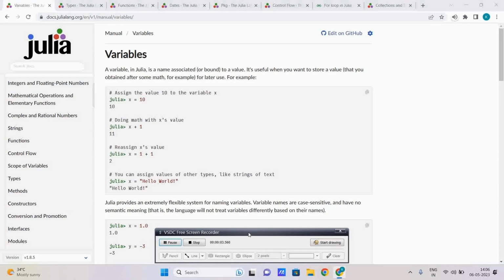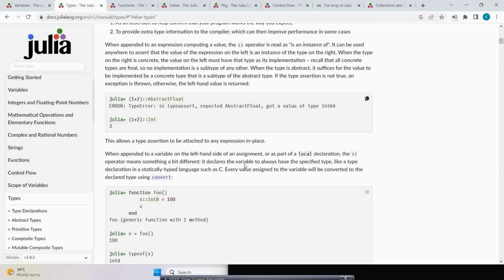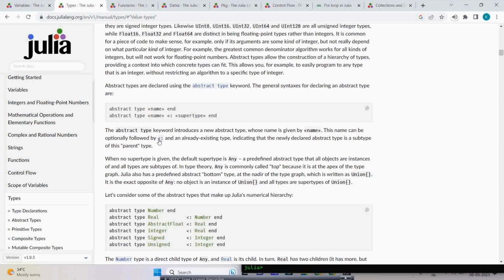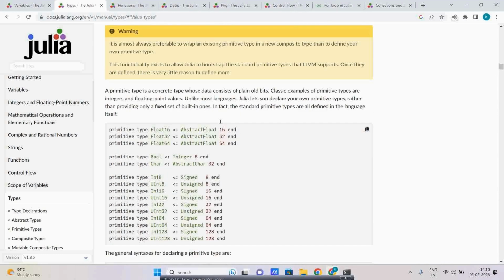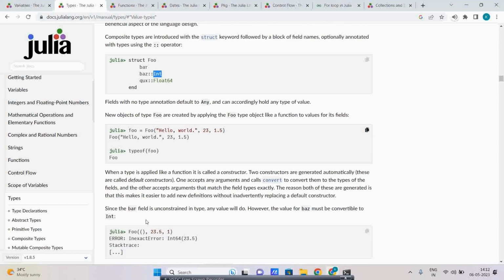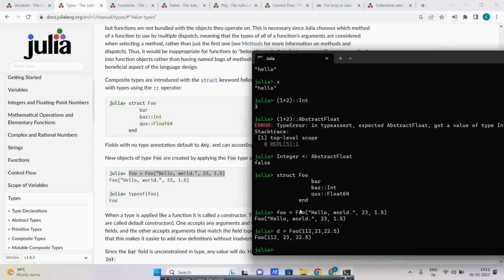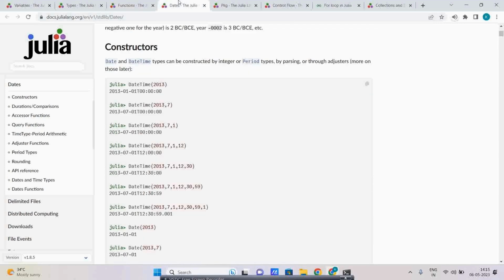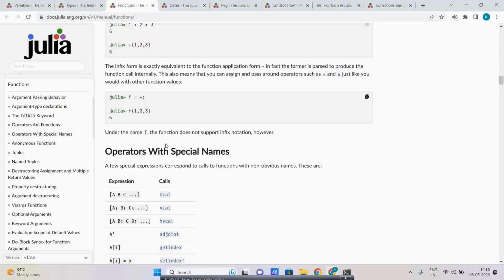Basics of Julia part 1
In this video, we will explore the basics of Julia like struct, for loop, if else and so on.